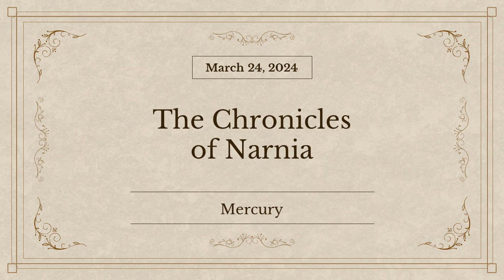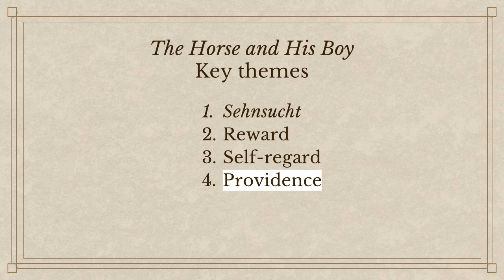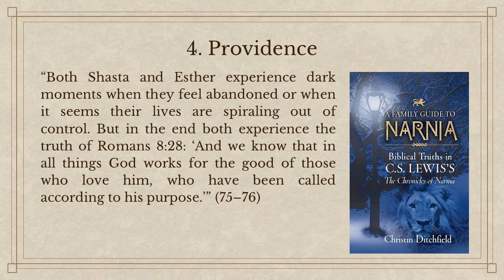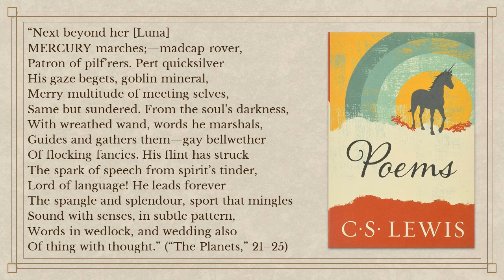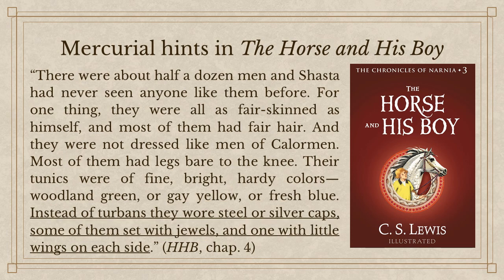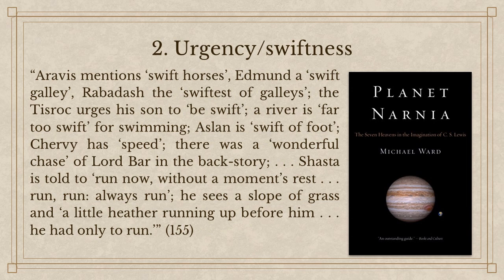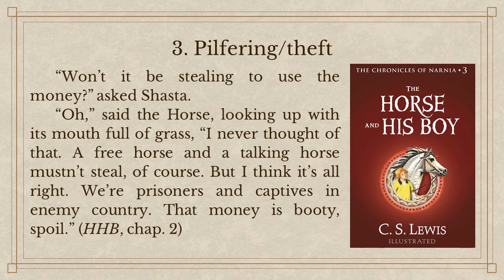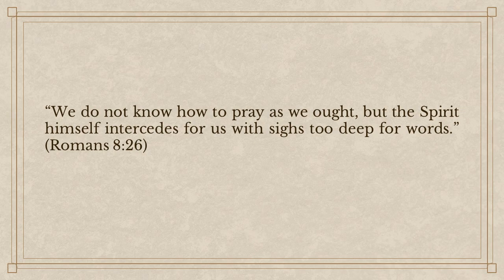The Chronicles of Narnia - Mercury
In this lesson, we explore the Mercurial themes in The Horse and His Boy by C.S. Lewis, as argued by Michael Ward in his book Planet Narnia.